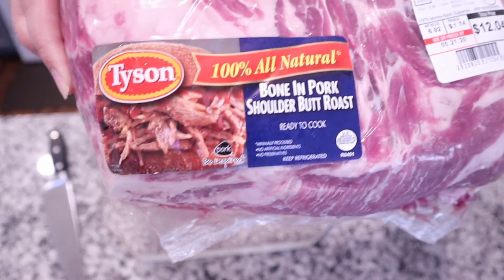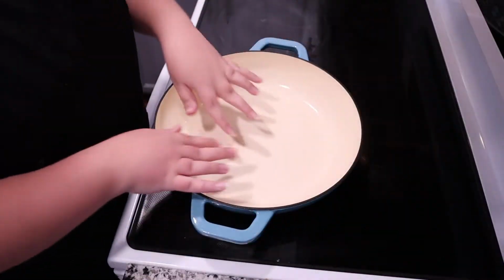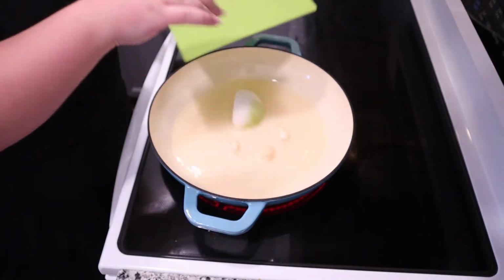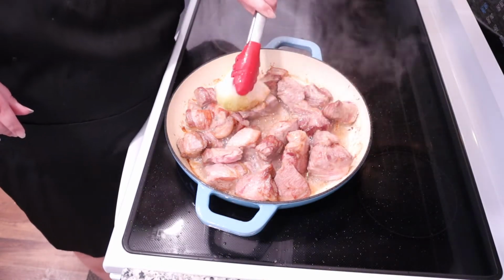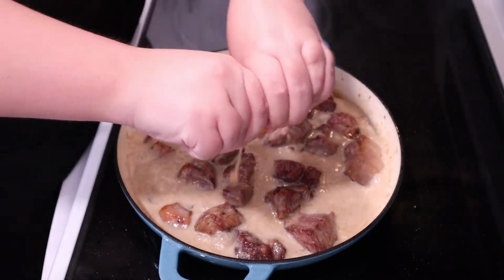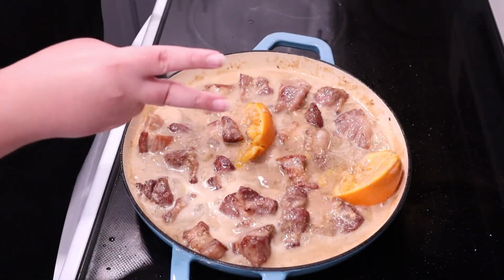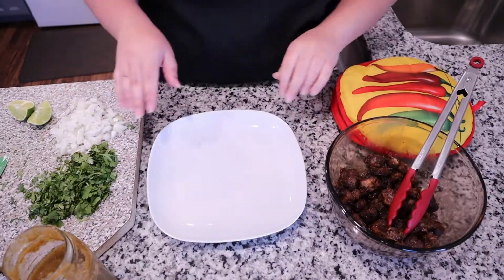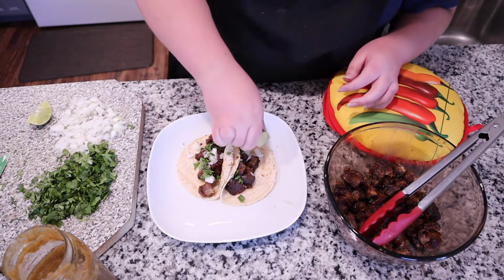Carnitas Tacos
Ingredients:
1-3 lbs- Pork shoulder loin
1/2- Onion
3 cloves- Garlic
1/2 c- Coke
1 can- Evaporated milk
1- Orange
Seasoning- Thyme, Salt, Pepper